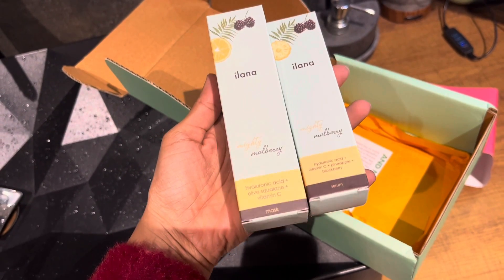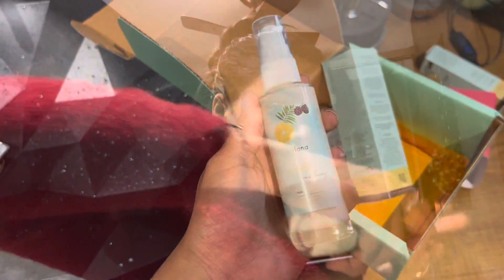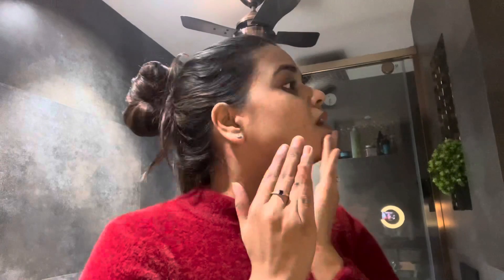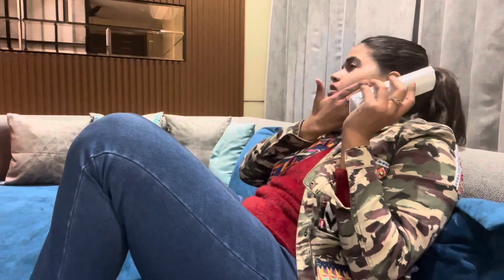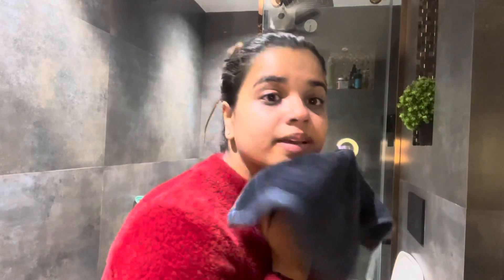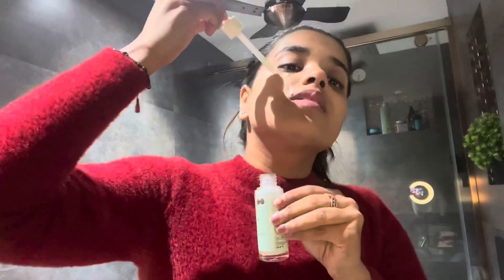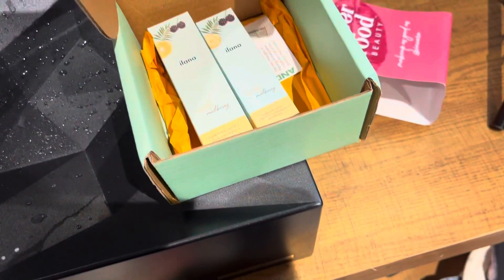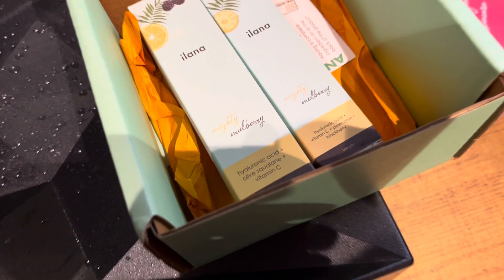Best Hydration Kit For Dry Skin From Brand “ilana”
Hoping you all are doing fine ...!
In this video i am talking about Makeup from the brand  “ILANA” .I really enjoying filiming reviews for you and i hope you enjoy it too.

Ilana products are also available on Nykaa, Amazon (Prime), Sublime, Vanity Wagon and Ajio